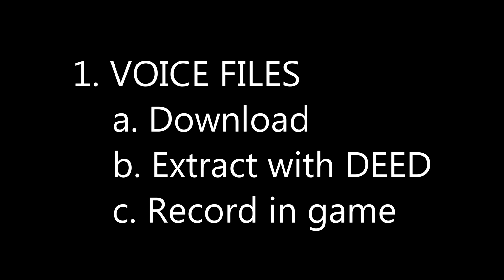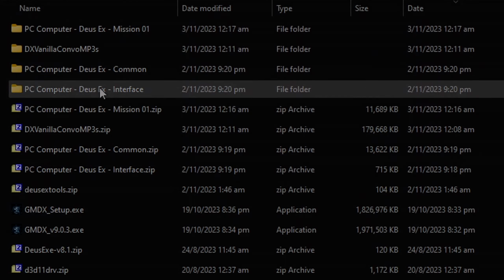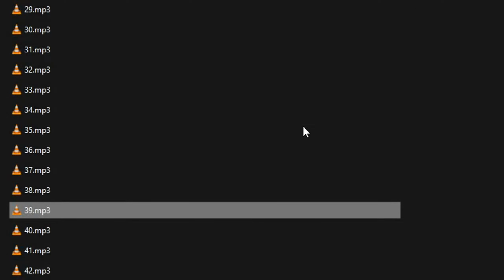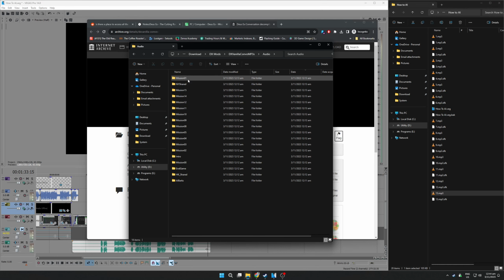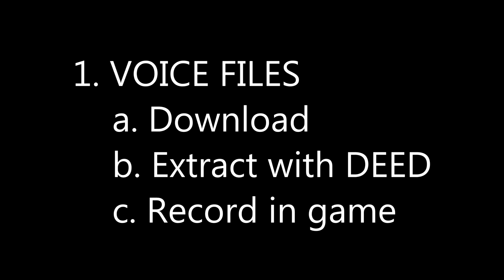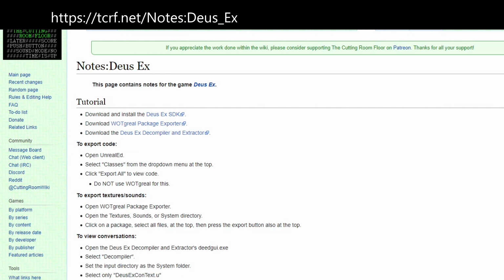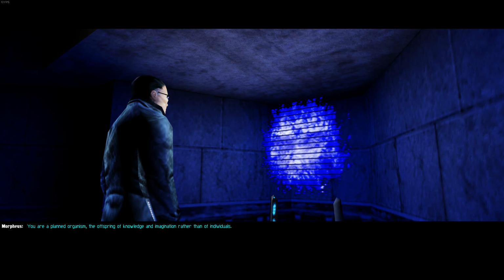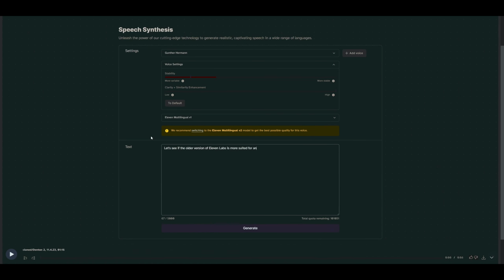How To AI Voice?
Ever wondered how I make my JC Denton voice in my Deus Ex videos? Well, this vid will show you how. It will also show you the limits of AI voice.

Links mentioned in vid below.